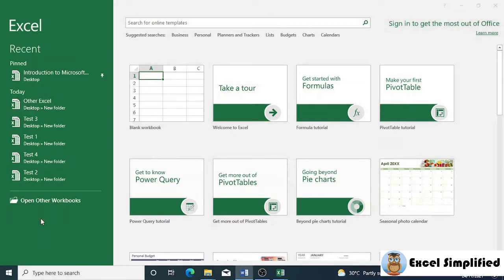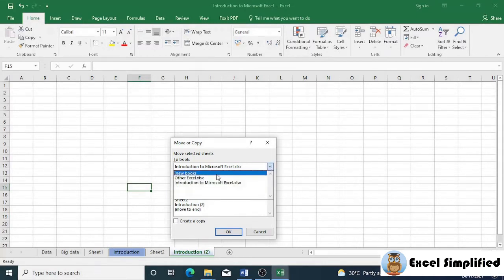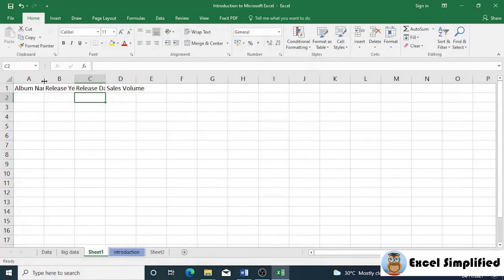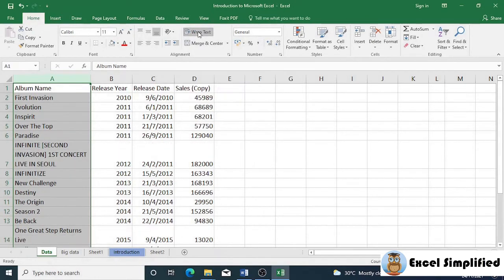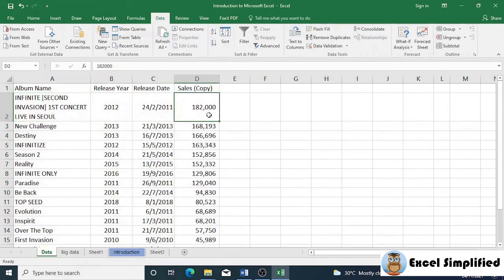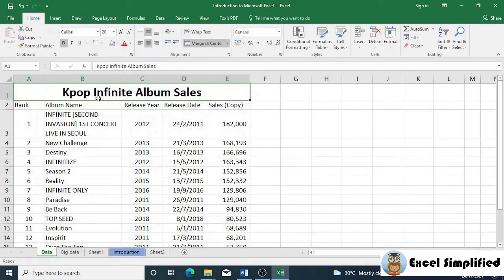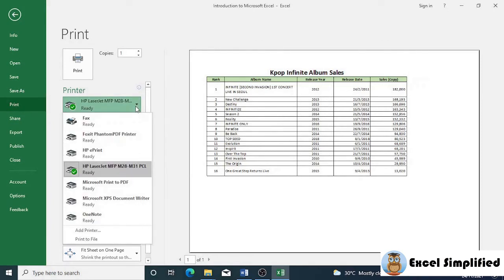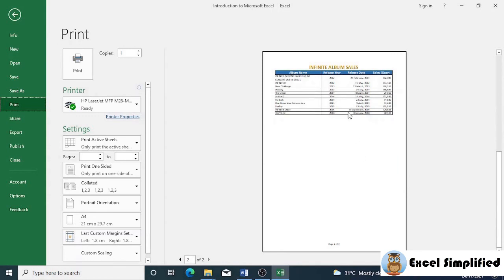Introduction to Microsoft Excel for Beginners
Learn how to use Microsoft Excel with this Introduction tutorial for beginners. How to set up a worksheet, and how to enter data in Excel. Understand what is the menu bar and where to find different features. Learn formatting your data in Excel for better Excel data presentation. This basic tutorial works for all versions of Excel (Excel 2010, Excel 2013, Excel 2016, Excel 2019 and Excel for Office 365).

Timestamps:
0:59 - Open or Create an Excel workbook. Set favorite Excel file.
1:56 - Excel interface
2:52 - Excel worksheets; insert, delete, move and copy
5:15 - Row, Column, Cell and Range
6:55 - How to input or edit data in Excel workbook
9:51 - Simple data formatting
11:52 - Wrap text, font alignment
13:31 - Number formatting - decimals, thousand separator, currency
14:54 - Sort function
16:13 - Numbering of data
17:47 - Filter function
18:52 - Merge Cells
20:03 - Creating table using Borders function
21:19 - Freeze Pane
22:12 - Tips on printing an Excel file